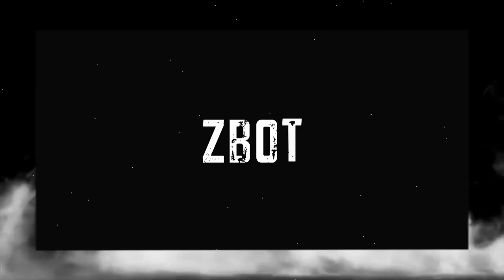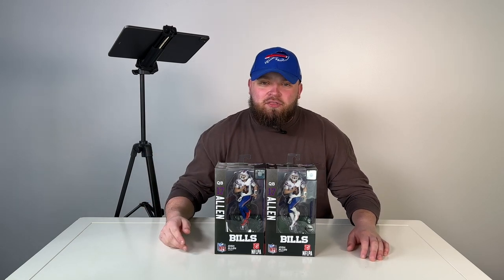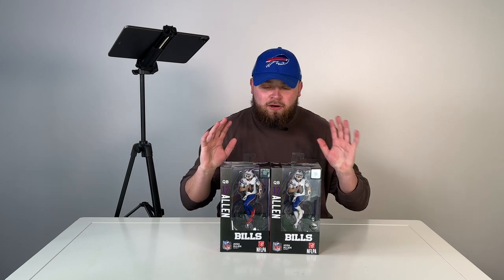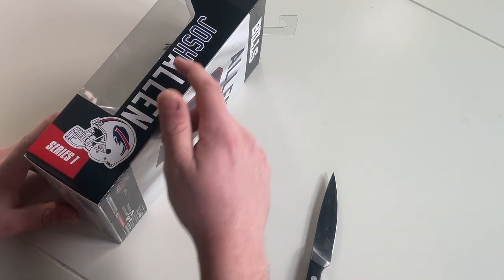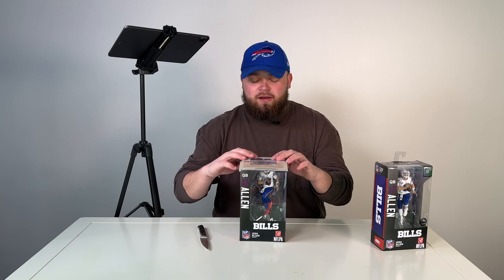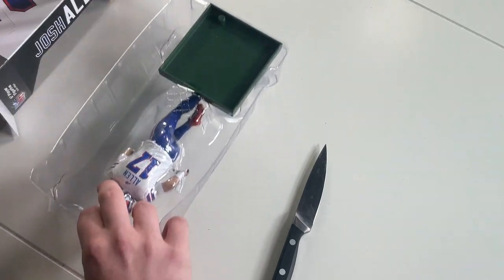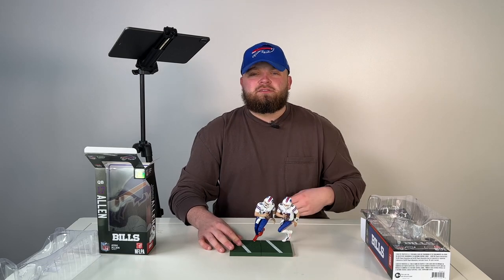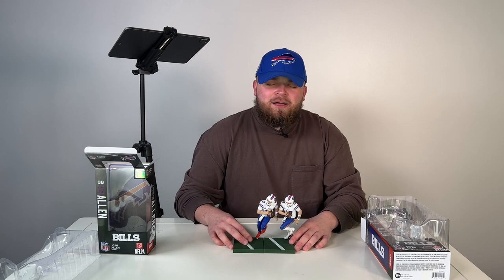Josh Allen Action Figure Unboxing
Z-Bot shares a Josh Allen action figure unboxing. What are your thoughts on it?

► These JA17 figures from @Imports_Dragon are SWEET! You can add one to your BillsMafia collection

Buffalo Bills talk with the Buffalo Fanatics.